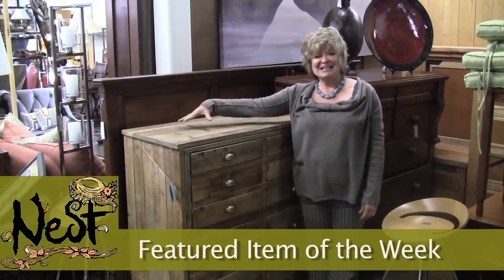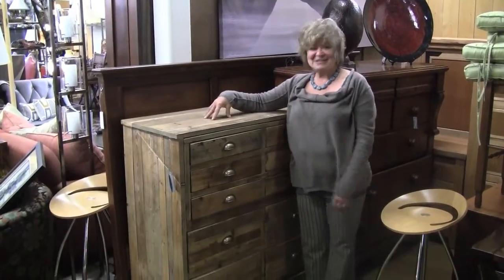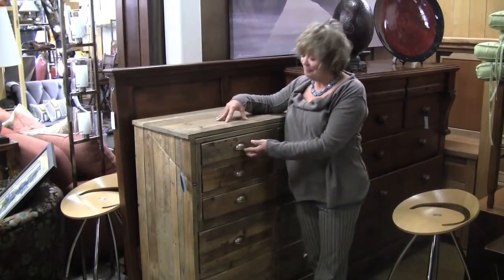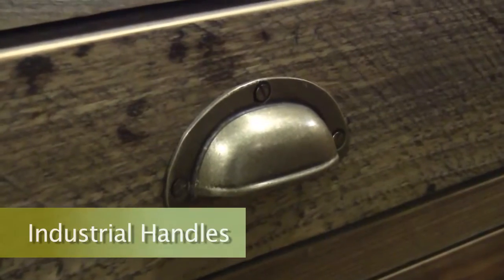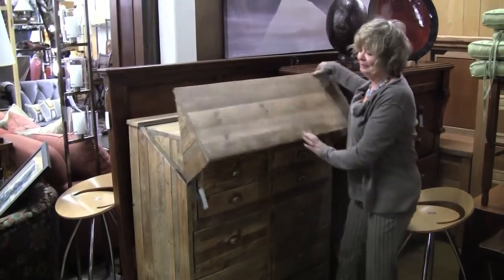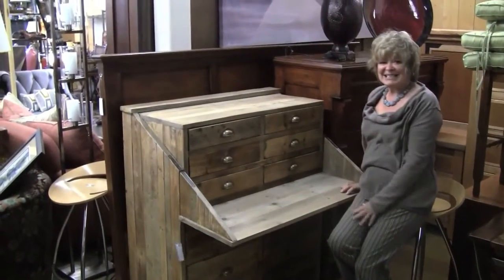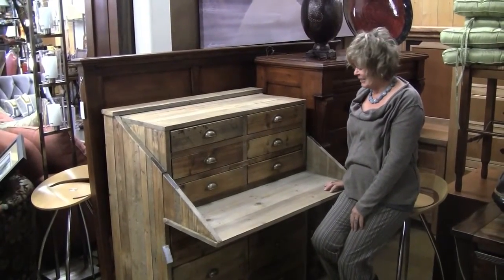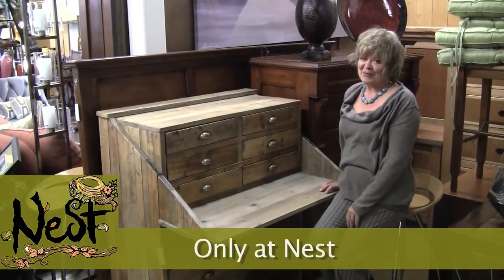Convertible Dresser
Barnwood with fold down desk, $949.